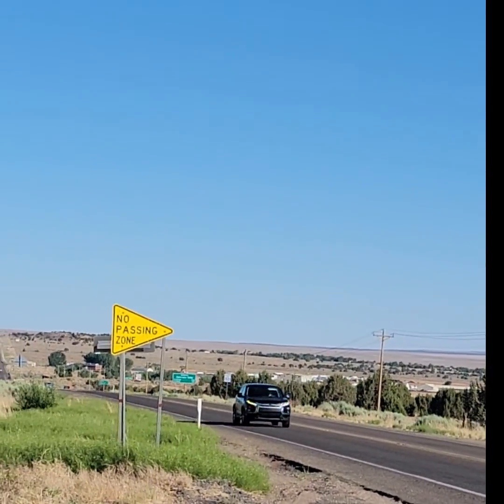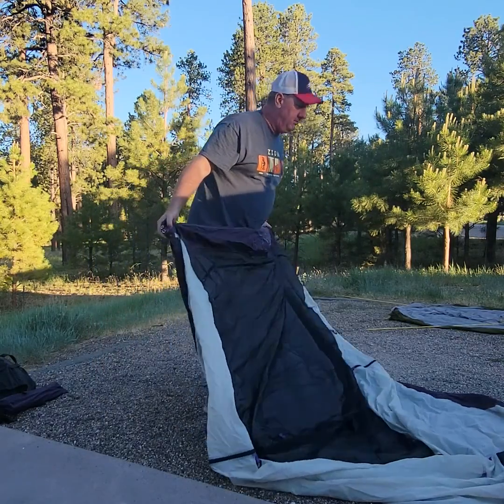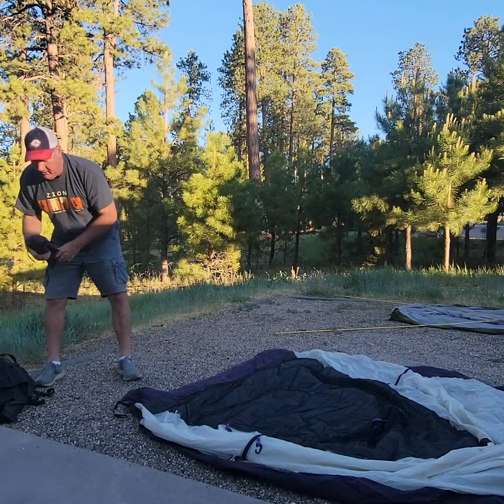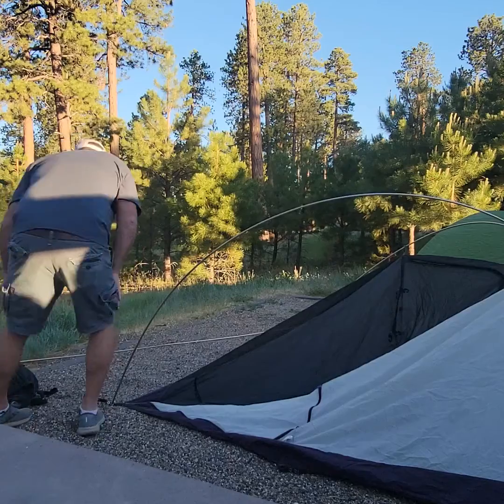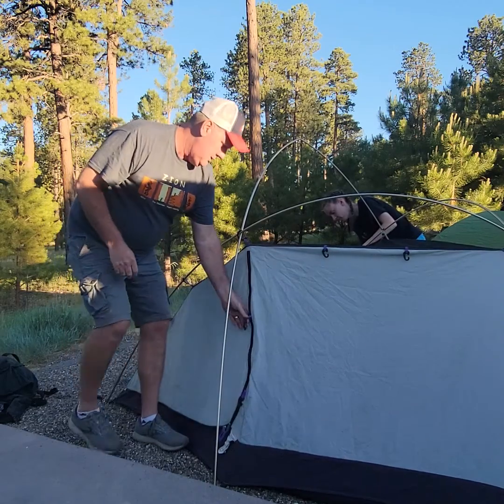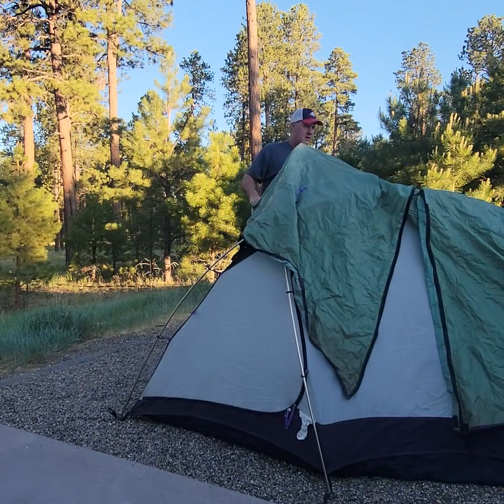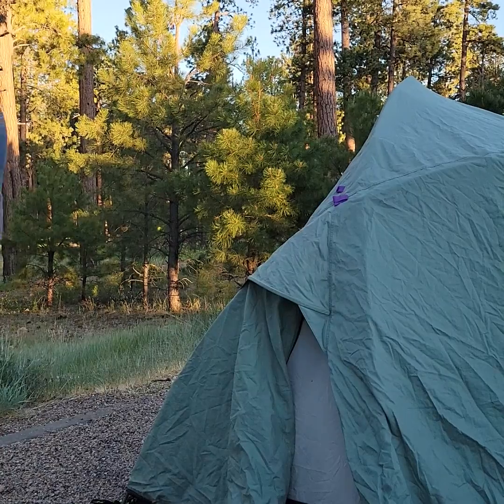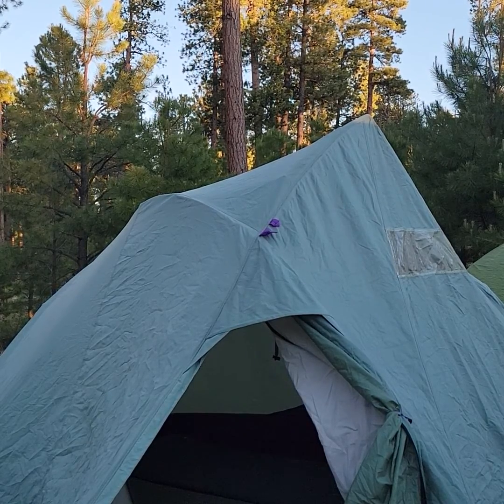St. George,, Utah to Jacob Lake, AZ (Grand Canyon) to Florida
Make the drive from Southern Utah to Horizon West Florida (Disney)  stopping at the North rim area. It is a big move